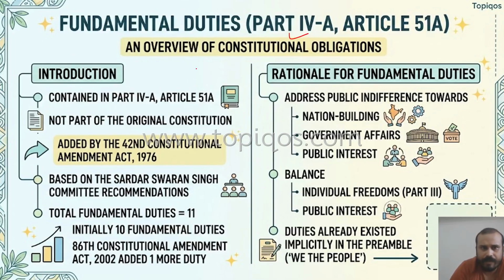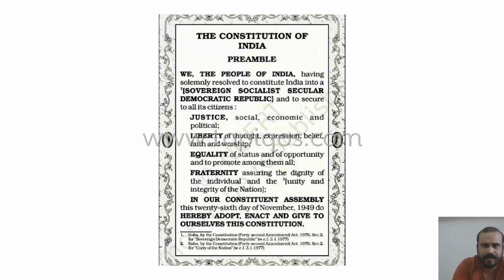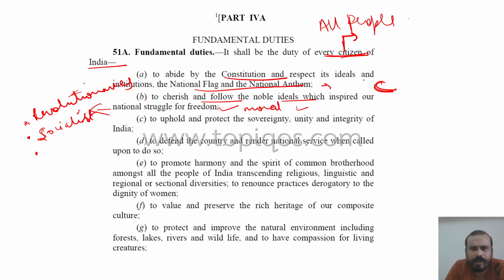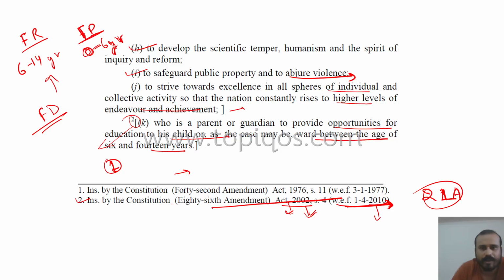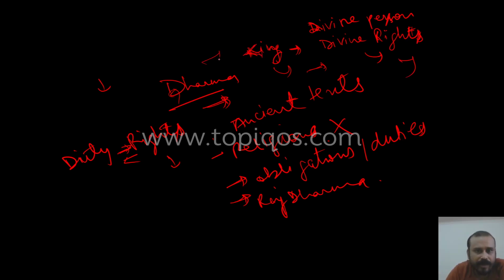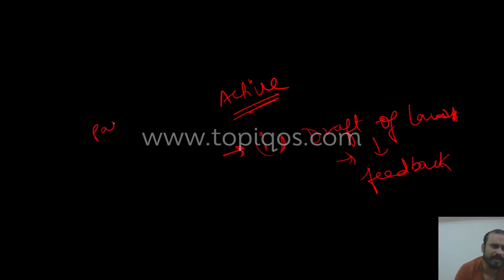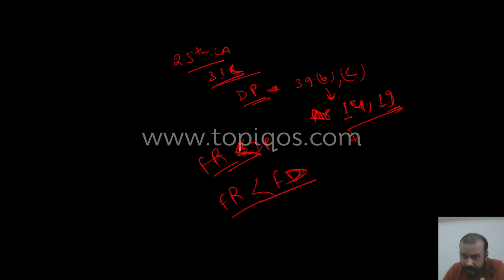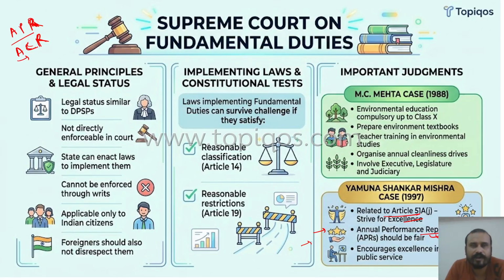Fundamental Duties | Article 51A | Polity Class | UPSC & KPSC | Indian Constitution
POLITY CLASS 41 – FUNDAMENTAL DUTIES | PART 1

Welcome to Class 41 of our Complete Indian Polity Series, focused on Fundamental Duties under Article 51A of the Indian Constitution.

In this class, we begin an important and frequently asked topic for UPSC, KPSC and other competitive examinations. The concepts are explained in a simple, structured and exam-oriented manner to help you build a strong understanding of the Indian Constitution.

📚 In this class, we cover:

✅ What are Fundamental Duties?
✅ Fundamental Duties in the Indian Constitution
✅ Article 51A explained
✅ Constitutional background of Fundamental Duties
✅ Importance and significance of Fundamental Duties
✅ Key provisions and important concepts
✅ Important points from an examination perspective
✅ UPSC & KPSC-oriented understanding
✅ Important areas for Prelims and competitive exams

🎯 Useful for:

• UPSC Prelims & GS
• KPSC / Karnataka Administrative Service
• State PSC Examinations
• SSC
• Banking & Railway Exams

Fundamental Duties are an important part of Indian Polity and the Constitution of India. Understanding Article 51A clearly can help you tackle conceptual, factual and statement-based questions in competitive examinations.

📌 This is Part 1 of our Fundamental Duties classes. Watch the complete lesson and continue with the next part for comprehensive coverage.

Fundamental Duties,
Fundamental Duties UPSC,
Fundamental Duties KPSC,
Fundamental Duties Article 51A,
Article 51A,
Article 51A UPSC,
Article 51A KPSC,
Fundamental Duties in Indian Constitution,
Indian Constitution,
Indian Polity,
Indian Polity UPSC,
Indian Polity KPSC,
UPSC Polity,
KPSC Polity,
UPSC Preparation,
KPSC Preparation,
UPSC Prelims,
KPSC KAS,
KAS Preparation,
Karnataka Administrative Service,
Polity Class 41,
Fundamental Duties Part 1,
Fundamental Duties Explained,
Indian Constitution UPSC,
Indian Constitution KPSC,
Polity for Competitive Exams,
UPSC GS,
KPSC GS,
State PSC,
Competitive Exams